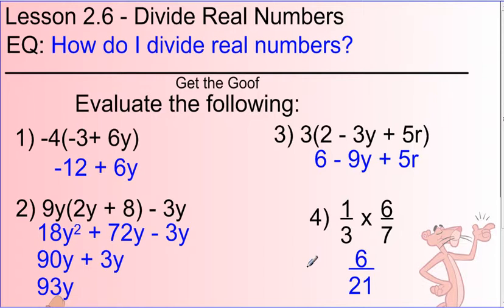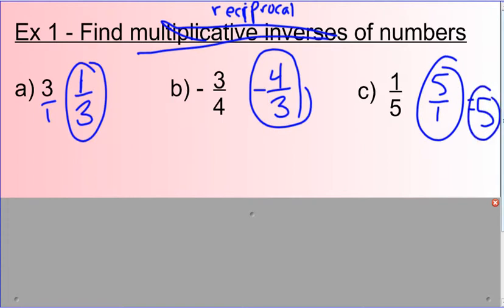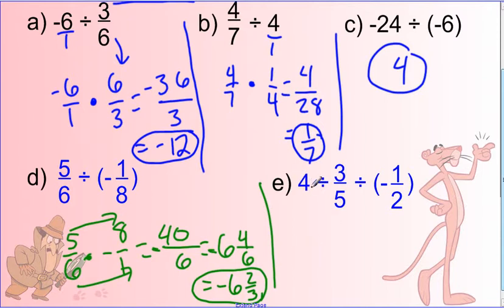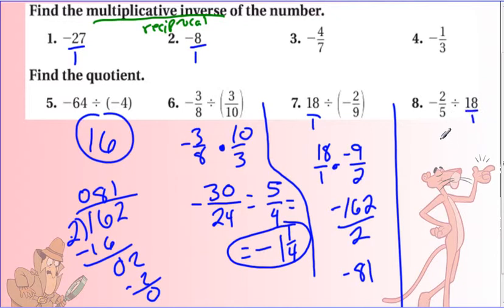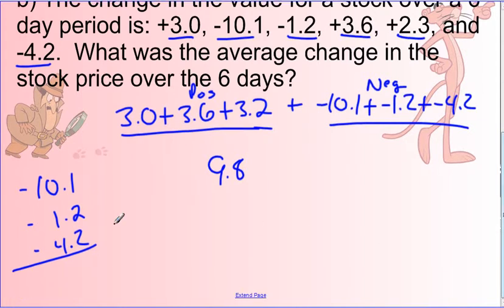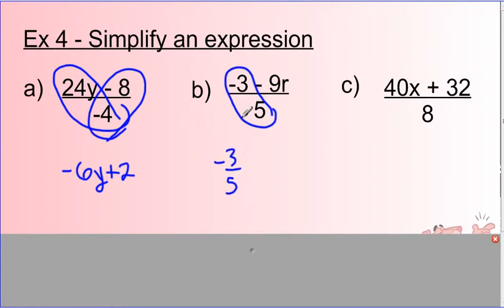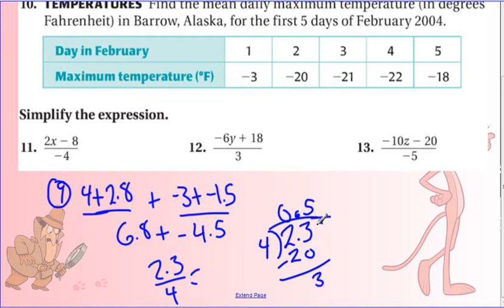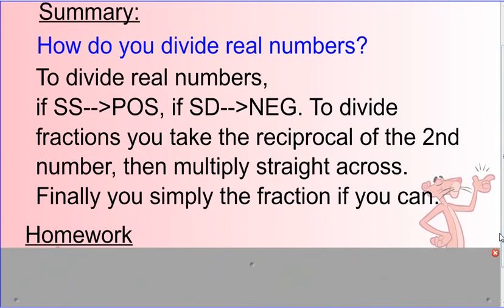Lesson 2.6 - Divide real numbers